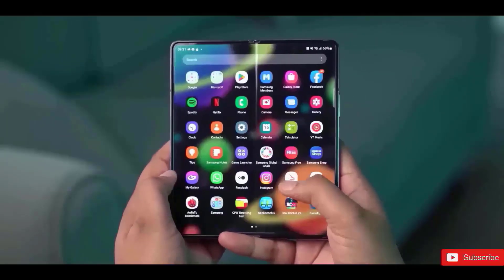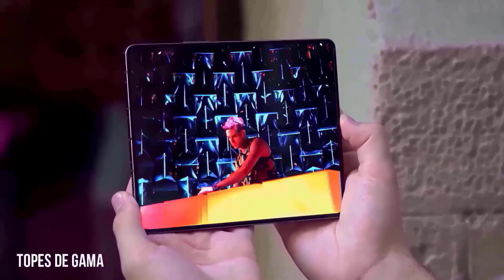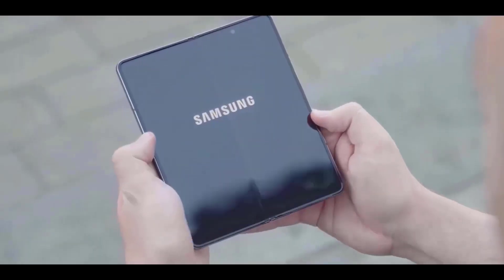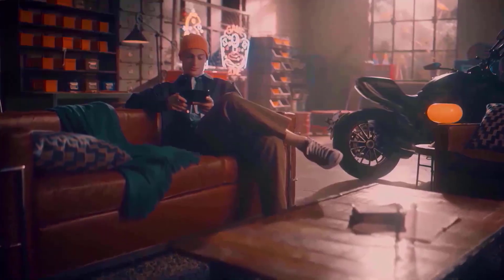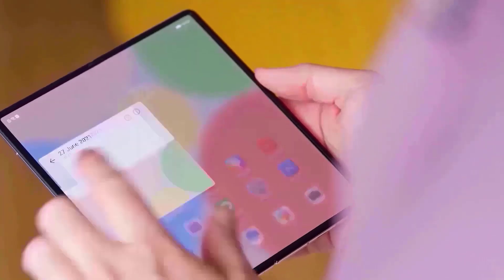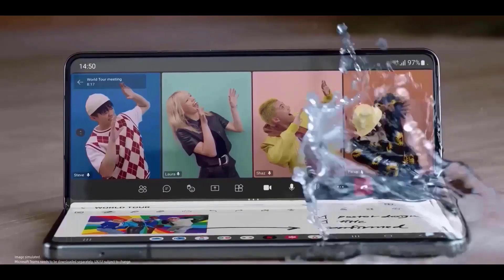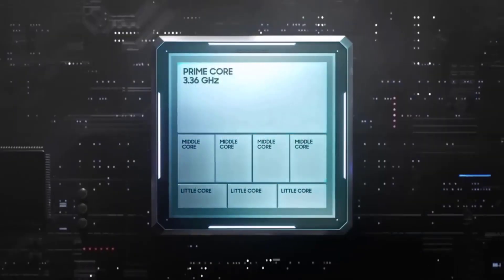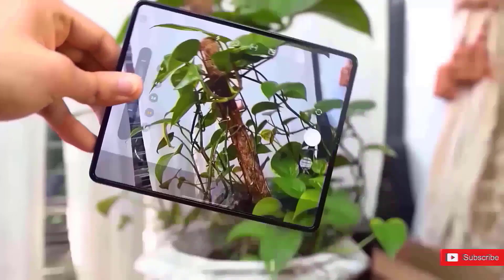Samsung Galaxy Z Fold 5 - EVERYTHING SO FAR!